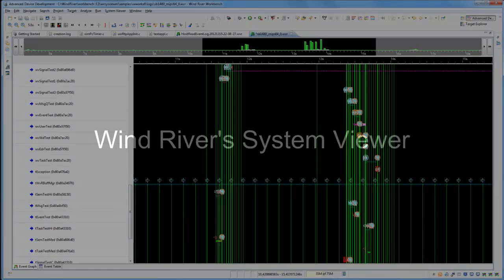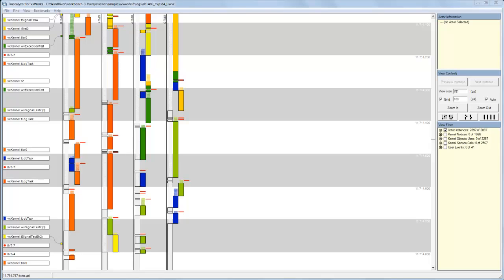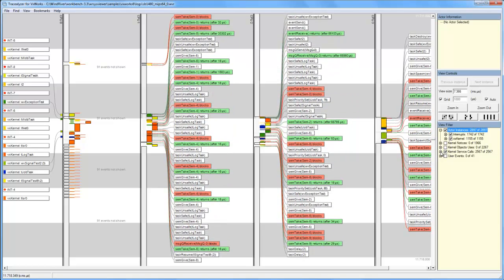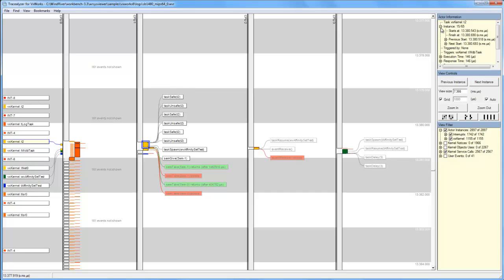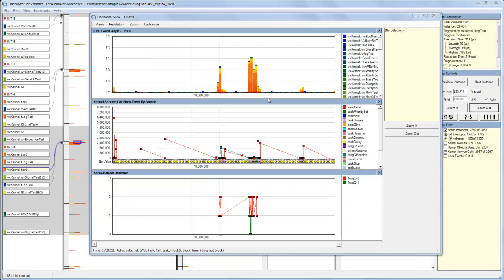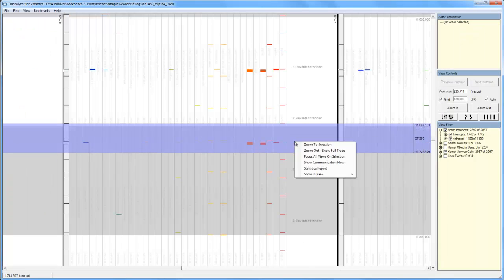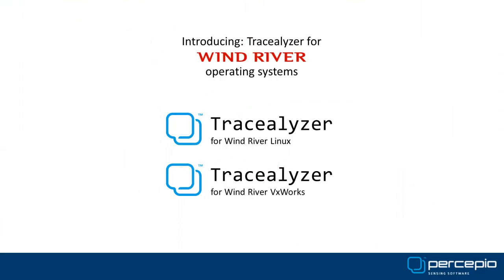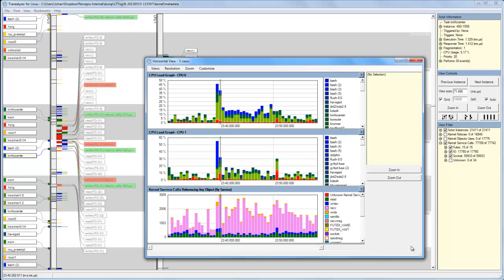Tracealyzer for Wind River Linux and VxWorks